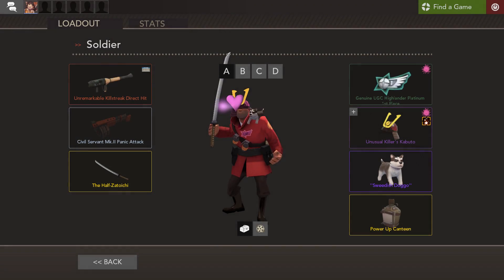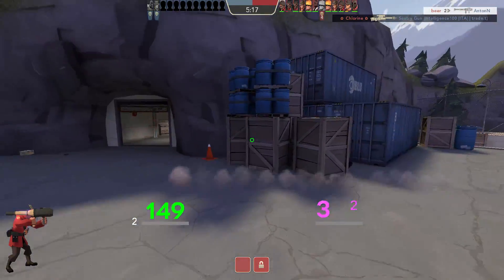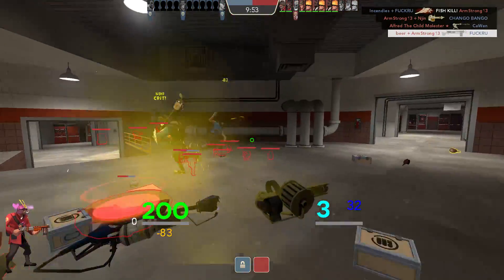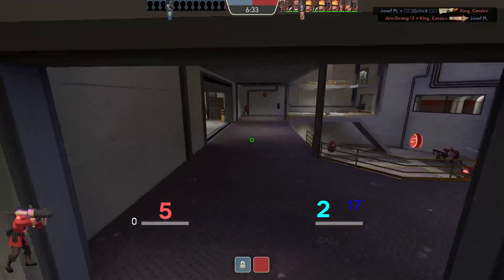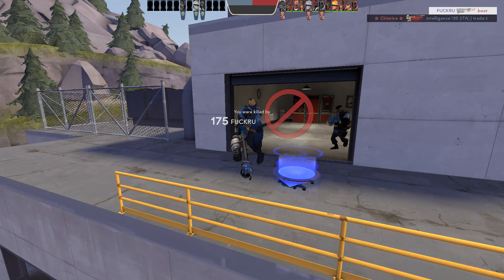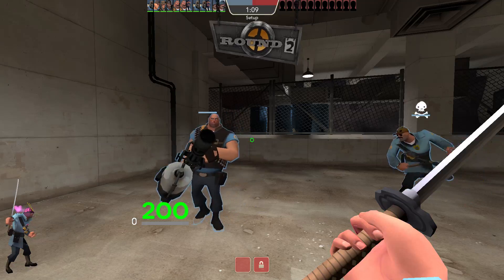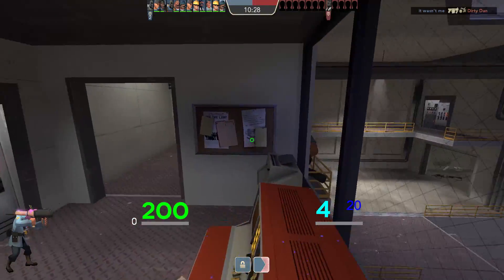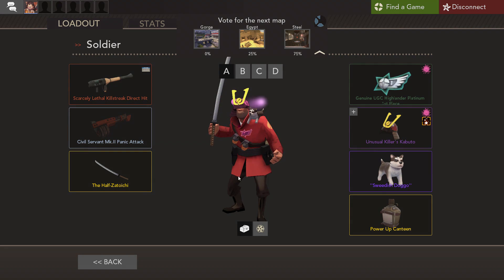TF2: Woolen's Wacky Weapons #2: Direct Hit, Panic Attack, Katana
Hello friends!
Today we're continuing with the new series poised in that last pyro video; namely one where we pick a random loadout  and run with it for a game to see how it plays out. Today's one surprised me with how good it was, I'm really a gunboats guy so it was cool to see a shotgun centric loadout work out!

Credits:
(with permission)